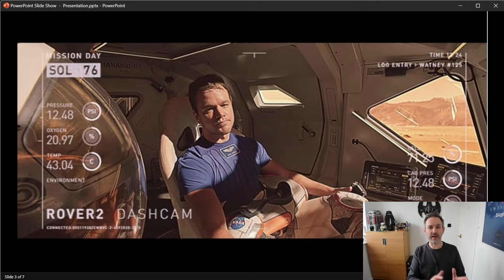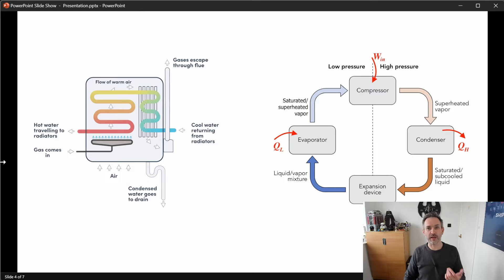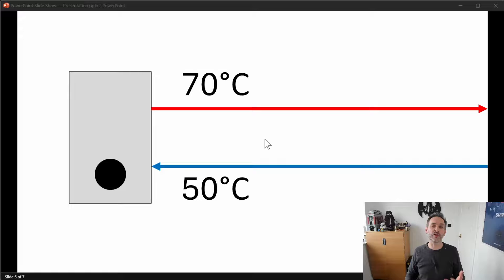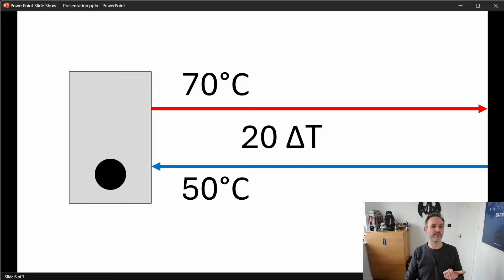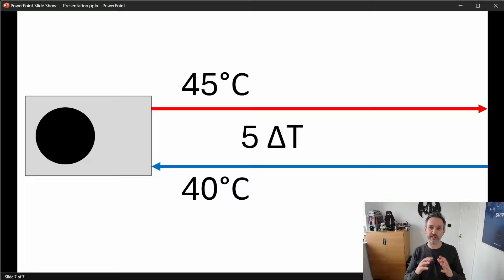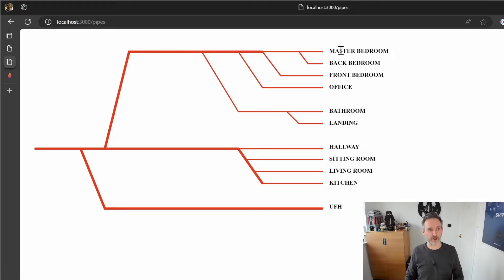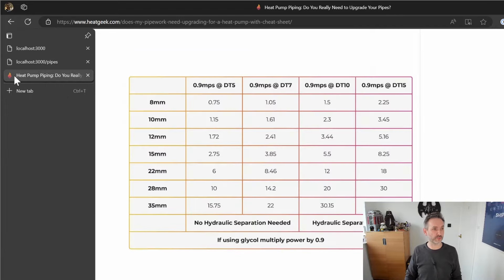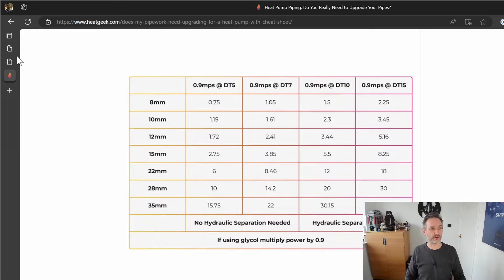Checking if my existing pipework is suitable for a heat pump??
In this video, I check whether or not existing pipework will support an air source heat pump  (ASHP).

I've started on the road to replacing my gas boiler with an air source heat pump, which I'm hoping with be a combination of DIY and professional (adding new electrical circuit needs an electrician and removing my gas boiler is the sole realm of a Gas Safe engineer)

In this video, I try to explain some of the key differences between ASHPs and Gas Boilers and how those differences impact your existing heating system like pipes and radiators.

Once I've covered the basis, I then focus on the existing pipework in my house and take a look at whether it's suitable. One of the biggest challenges in retro fitting a heat pump seems to be the need to replace existing pipework, which can involve lifting floors and replacing large sections of pipe.

After drawing out the layout of my radiators, I looked at each section of pipework to ensure it can carry the necessary amount of heat at the right speed for a heat pump.

Whilst it looks like some sections need to be upgraded, these are in the garage, so easily accessible. The rest of the pipework in the house seems okay.

I still need to check the pressure drop across the system, so I still might need to make changes.

I'm hoping to DIY the installation, so I’ll be taking my time with analysis. I'm no expert on this subject, but I'm doing my best to learn as much as I can. I will have a professional check everything, but as this is a subject of interest, I don’t mind doing some of the legwork too.

This is order I expect to do things in

Working out what radiators need to change.
Checking pressure loss in my existing pipework.
Checking noise levels at proposed site.
Getting planning permission (if 1m boundary rule isn't dropped)
Picking a heat pump.
MCS Umbrella scheme to get the BUS
Anything else I think of.
The actual installation!

00:00 - Start
01:09 - Considerations when moving from Gas to ASHP
01:59 - Making Heat: Gas vs Heat Pump
02:28 - Moving heat using water
03:17 - Flow, return and delta T
05:02 - Impact on radiators
06:11 - Impact on pipework
09:44 - How much heat can a pipe carry?
12:57 - Looking at my own pipework
18:00 - The results
18:30 - Summary and next steps
19:50 - Wrapping up